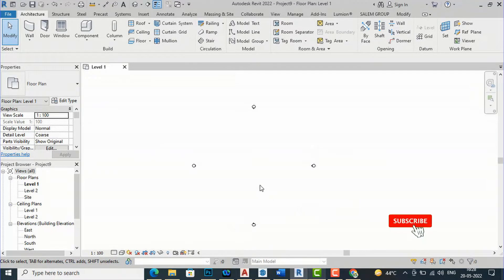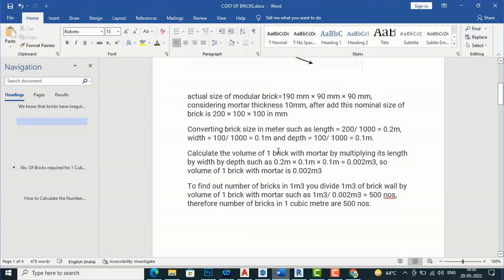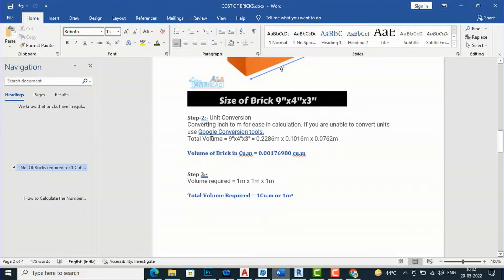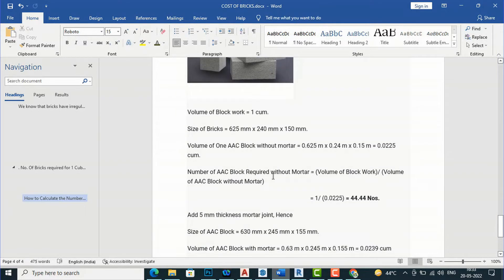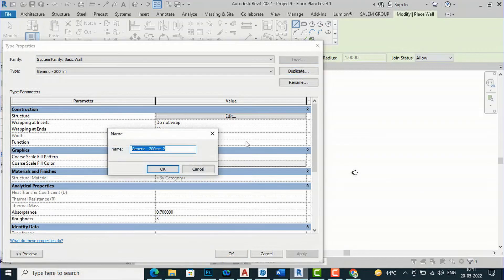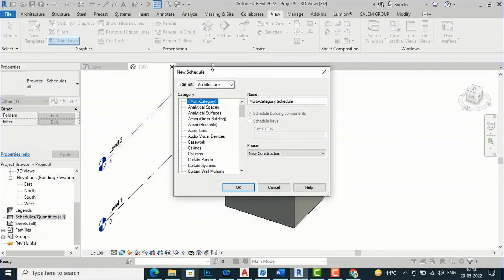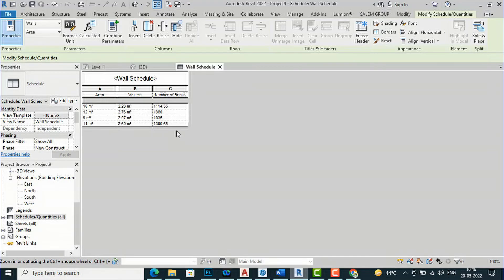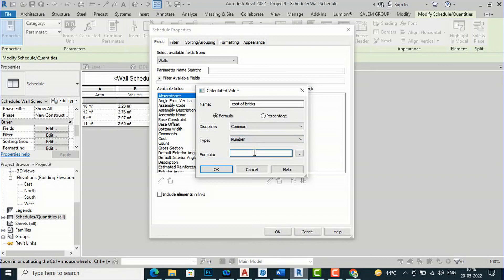How to Calculate number of bricks and Costing in Revit (Part 90)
brick number and costing in revit
brick number and costing in revit architecture
brick number and costing in revit add in
brick number and costing in revit are
brick number and costing in revit architecture by paul aubin
brick number and costing in revit architecture by paul scheerbart